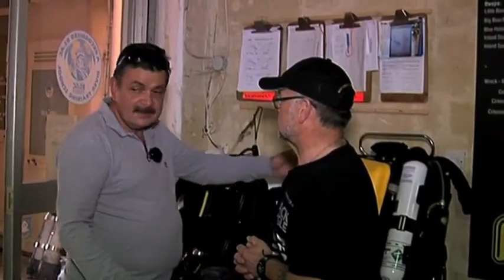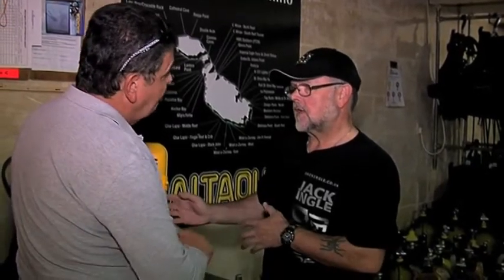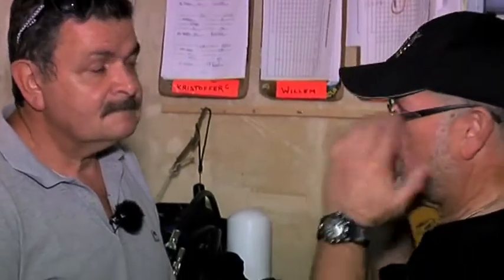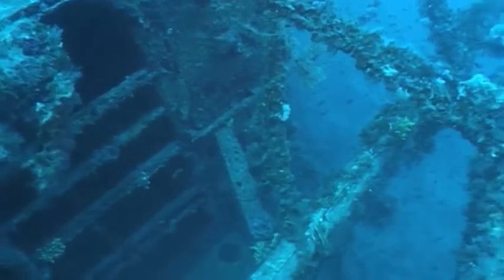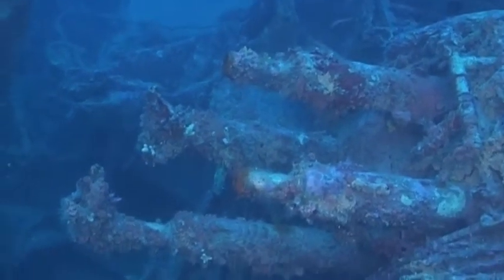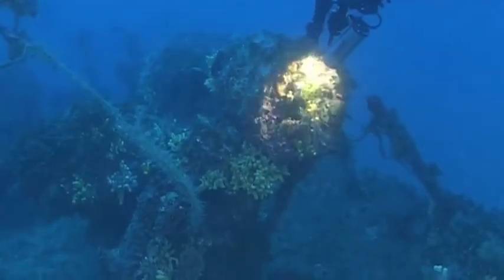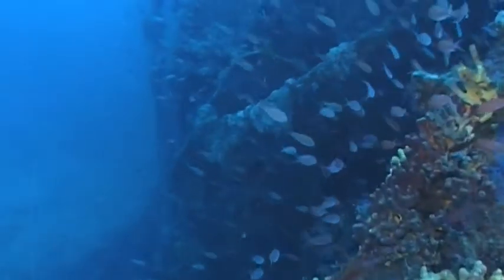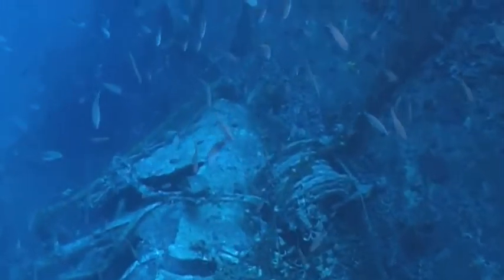Diving on HMS Southwold with Maltaqua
Diving on World War II hunt class destroyer on the TV program Mad-Daqqa T'Għajn.